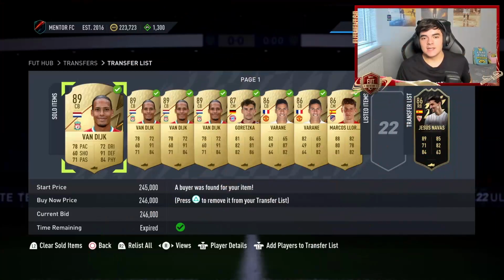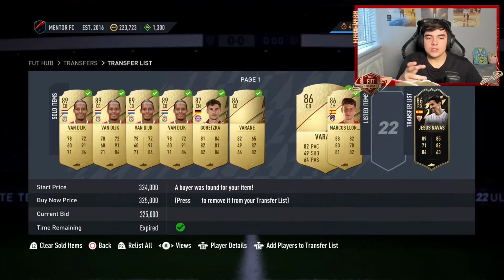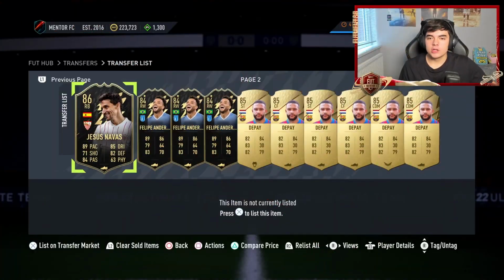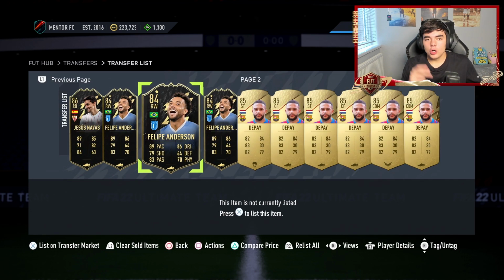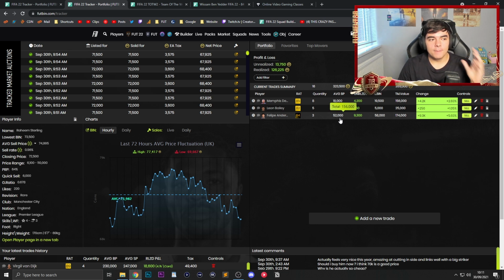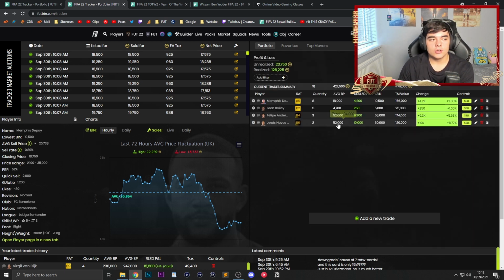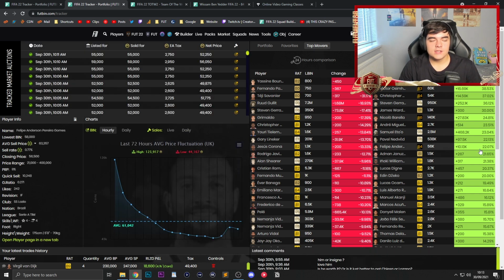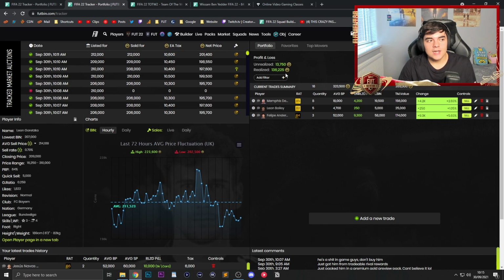HOW TO USE FUTBIN TRACKER! FIFA 22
Use the free FUTBIN Market Tracker tool to measure how your trades are doing. Are you making profit and is it a good time to sell? This tool will help you decide and analyse market insights/trends.